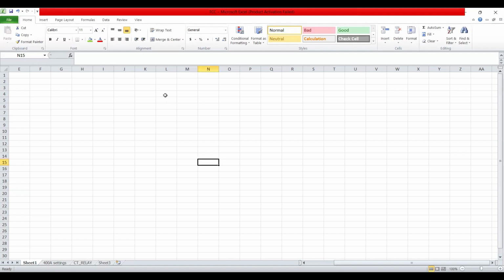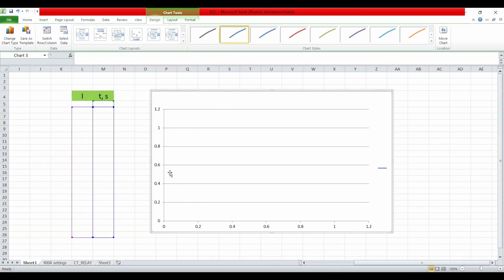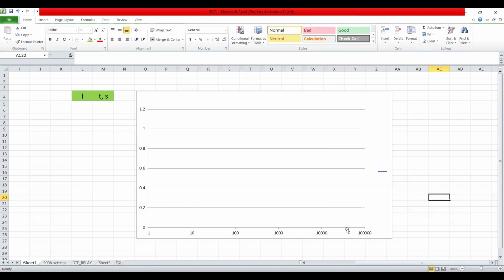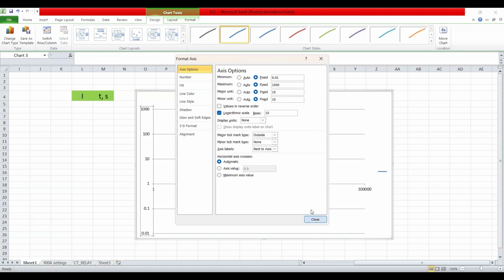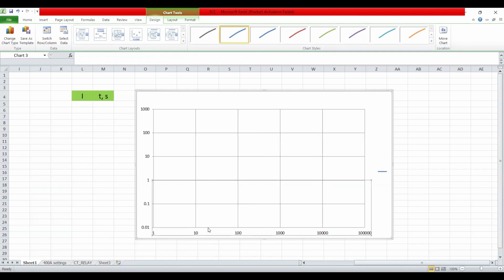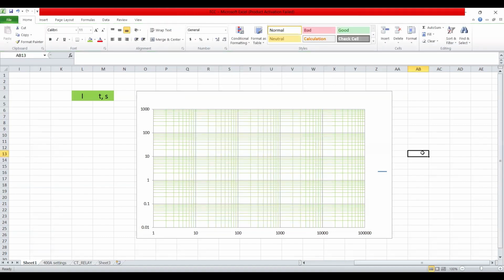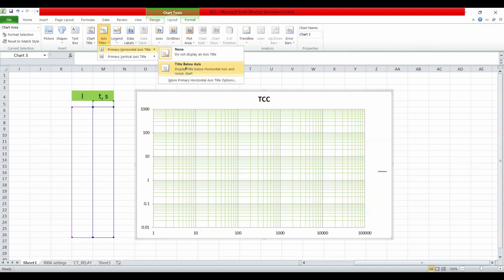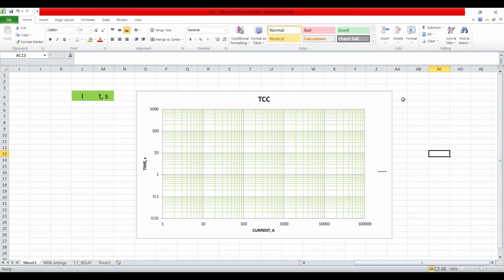How to prepare a Time-Current Curve Chart (Log-Log Chart) in Excel Sheet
Time-Current Curve Chart in Excel Sheet